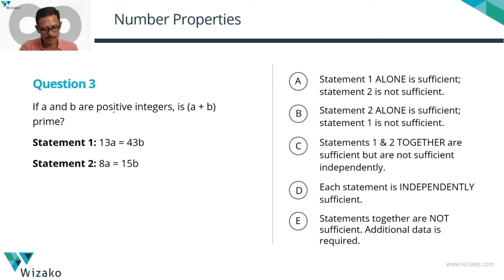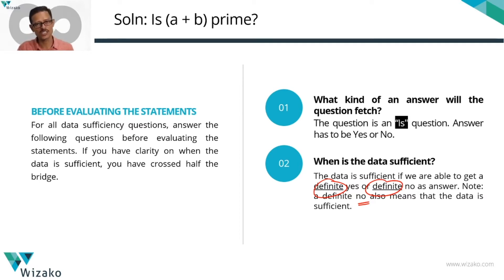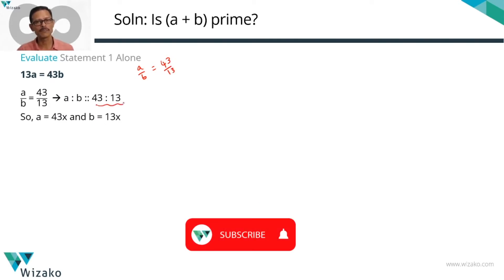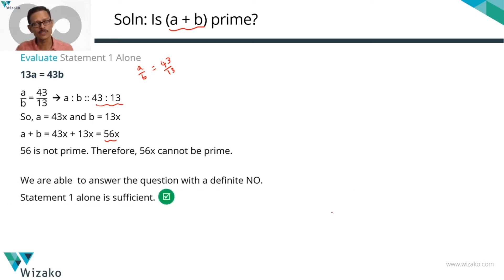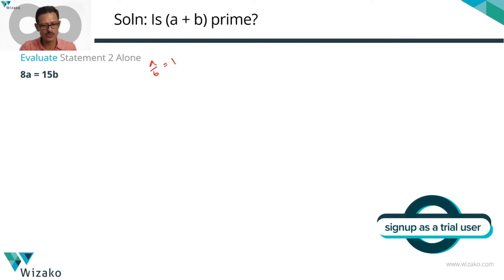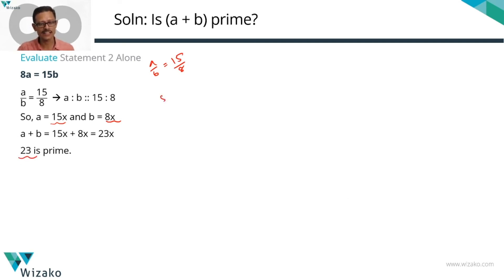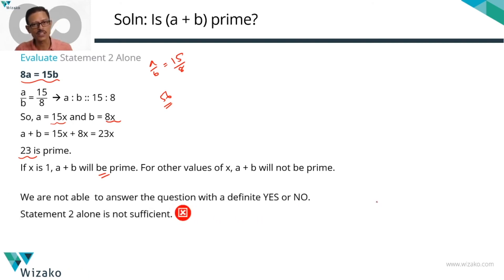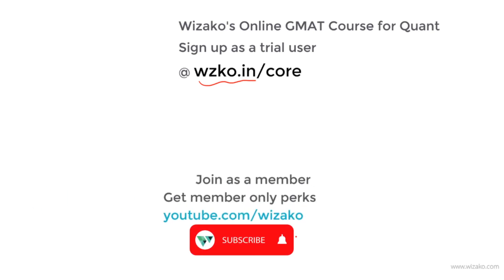Must Solve Q51 level Question | GMAT 650 level Question | GMAT Number Properties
GMAT Maths Questions | GMAT Number Properties | GMAT 650 level Question | GMAT Data Sufficiency

This GMAT data sufficiency question is a must solve GMAT question. It tests concepts from the topics number properties.

Question:
If a and b are positive integers, is (a + b) prime?
Statement 1: 13a = 43b
Statement 2: 8a = 15b